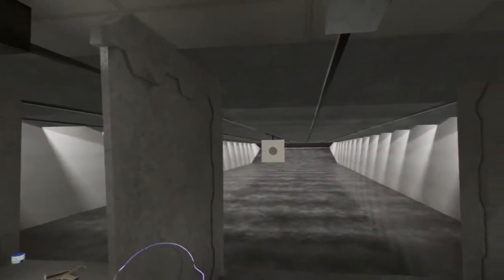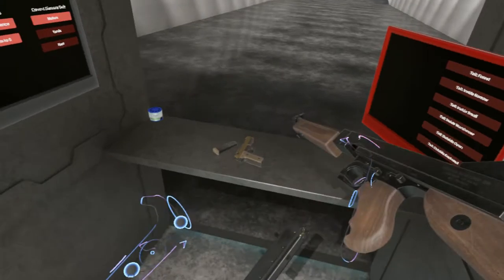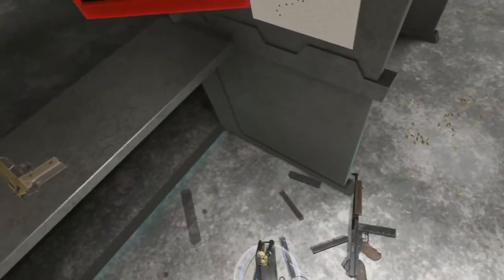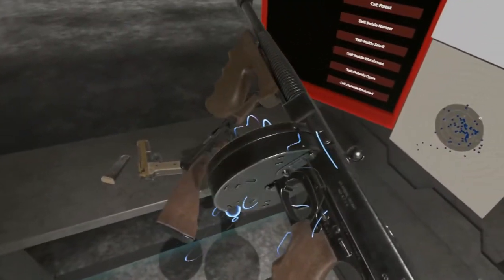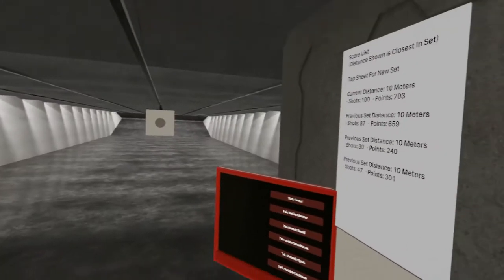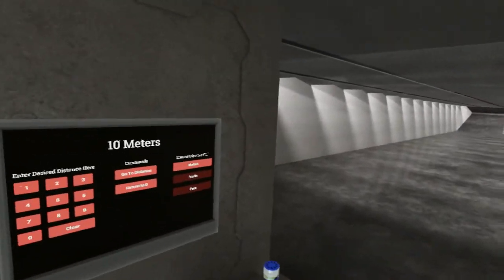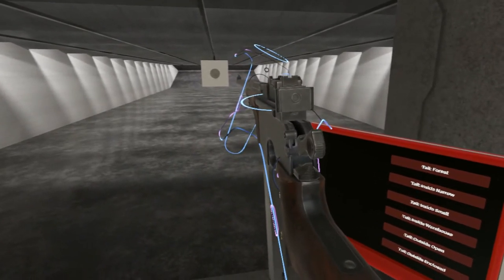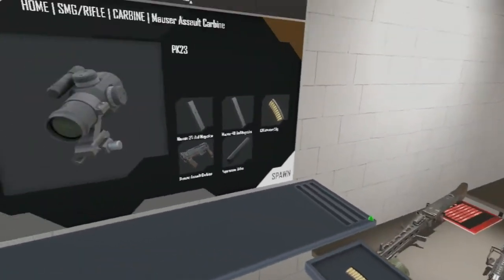SMGs Rifles and Carbines Ep 53 Hot Dog Horseshoe & Hand Grenade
Today we explore some more of the new guns added to H3 in this case SMGs, rifles and carbines enjoy.

Recording/editing equipment:
Gimp (Thumbnails)